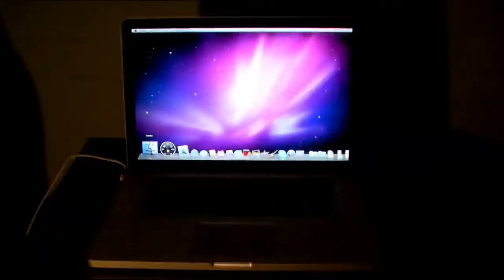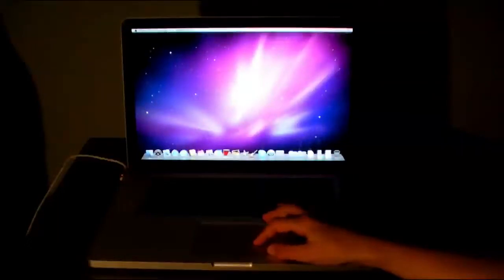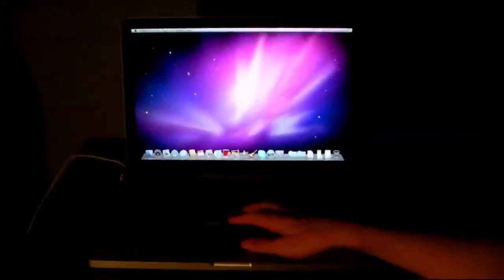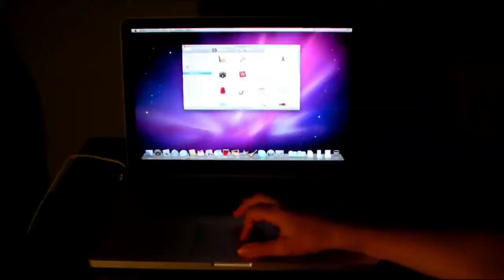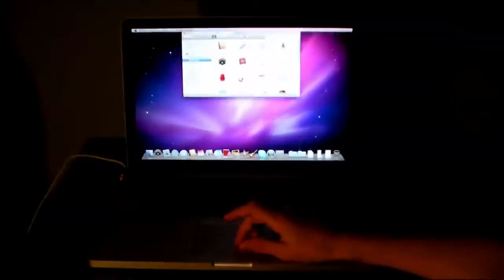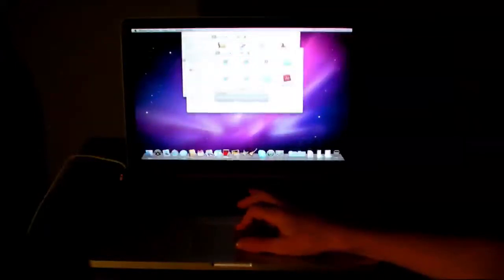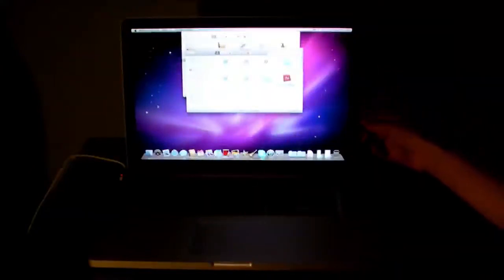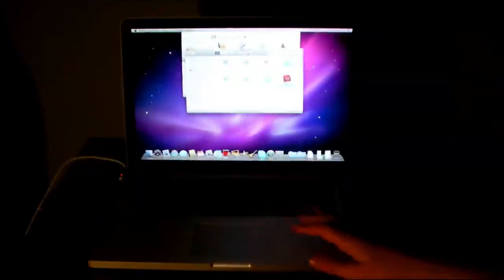MacBook pro mid 2010 review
This is a review of the new MacBook pro mid 2010 with the new i5 processor. I show some application startup times, graphics card tests and lots more in this review.